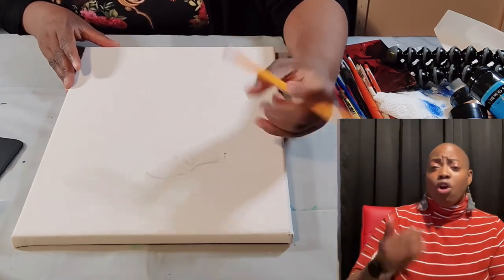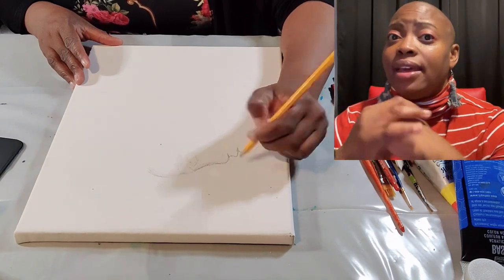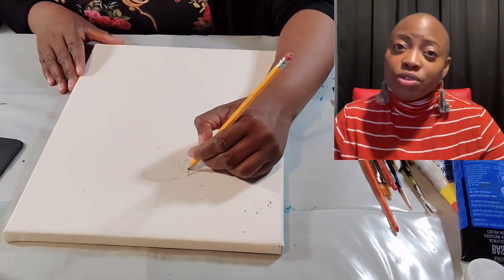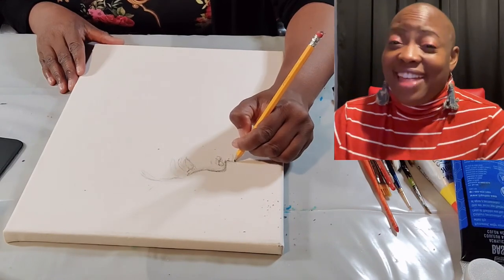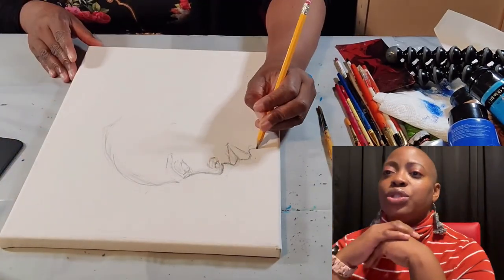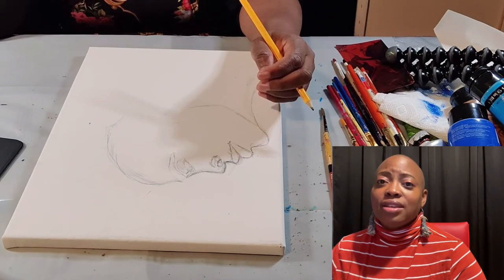Drawing Serena Williams Part 1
Ever since I saw the image of Serena Williams on the cover of the Time Magazine I wanted to draw her.
Now don't judge me ...
It's a process so glad  it's coming together.

I do not play tennis but in my head I can lol

This is part one there is more that needs to be worked on.